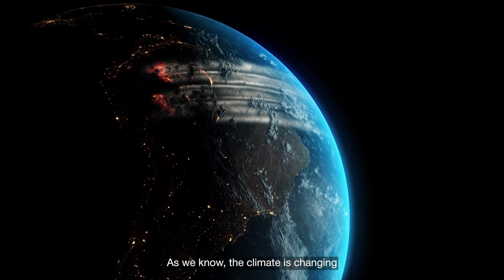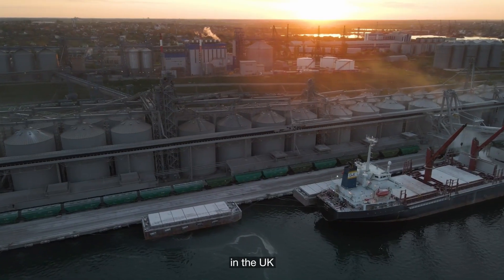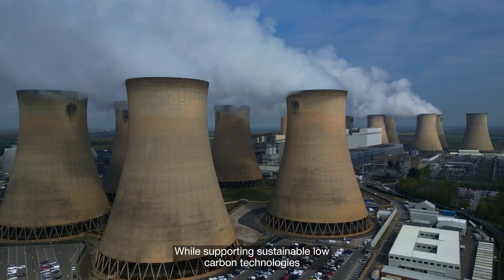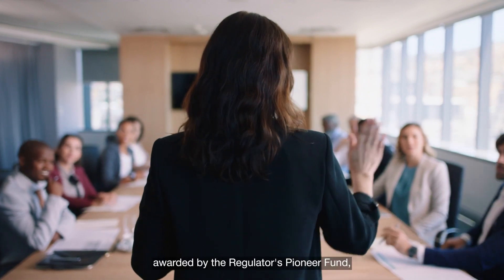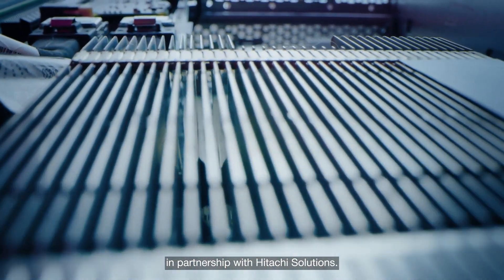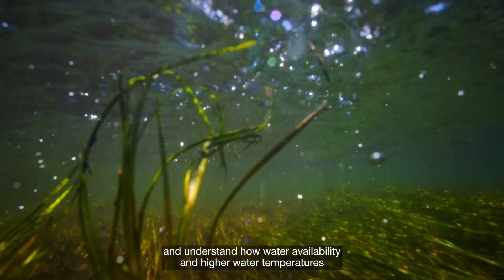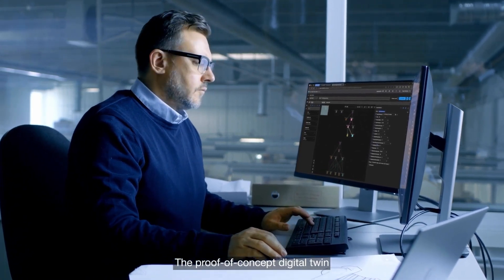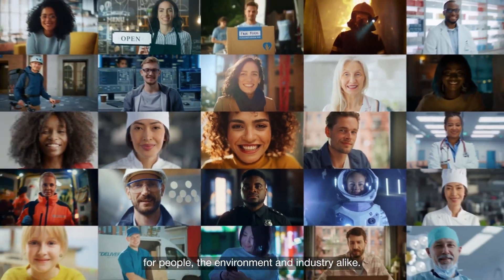Digital twin of an industrial cluster: a proof of concept on the Humber Estuary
Using a grant from the Regulators’ Pioneer Fund, the Environment Agency has built a digital twin of the Humber estuary. The Proof of Concept digital twin is the first step towards a virtual representation of the water environment, designed to assess the cumulative and long-term impacts of decarbonising an industrial cluster.  Environmental and industry data and climate projections can be entered (and altered) to explore different scenarios. This provides the potential to determine the impact of multiple industries on the real-world environment.  For more details about the project you can read our report